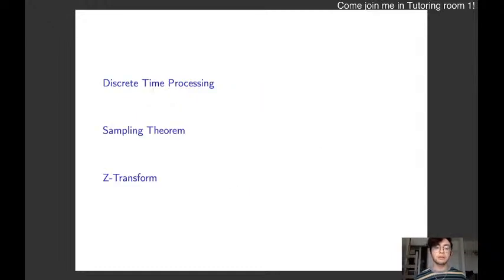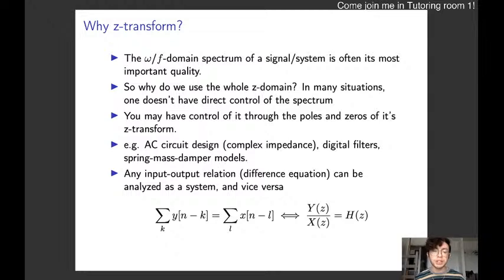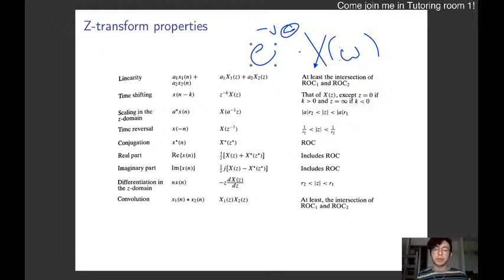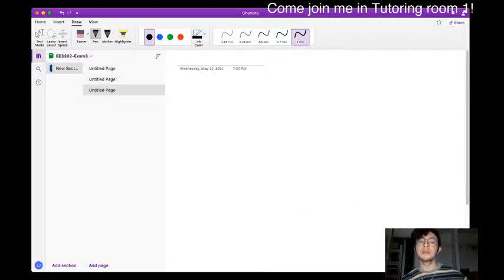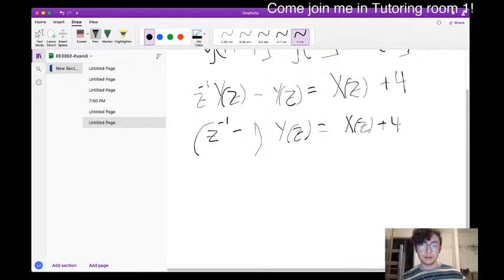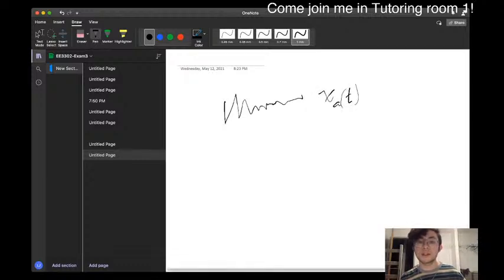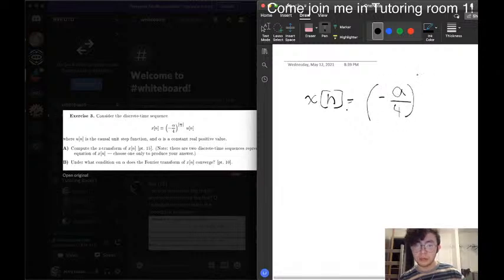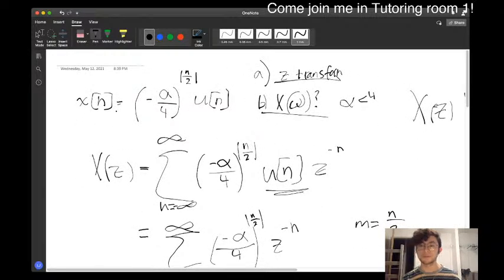Signals & Systems Final Exam Review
A review for the final exam in Signals & Systems for Spring 2021.